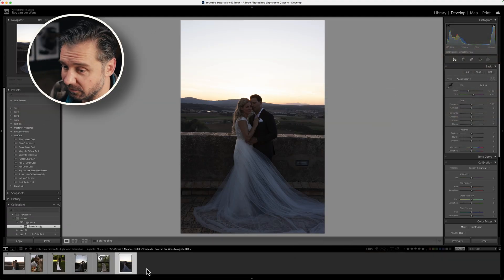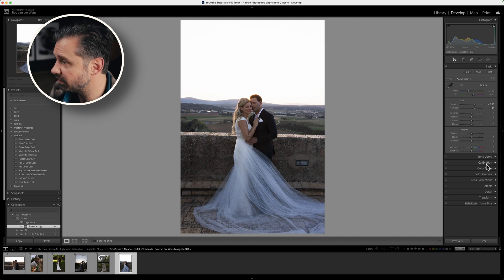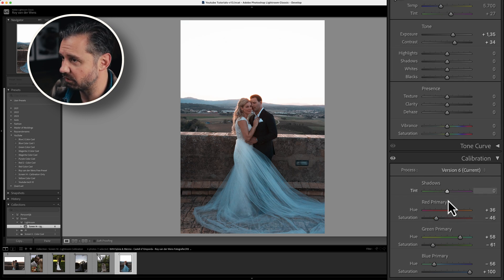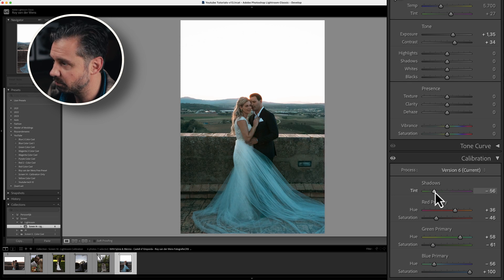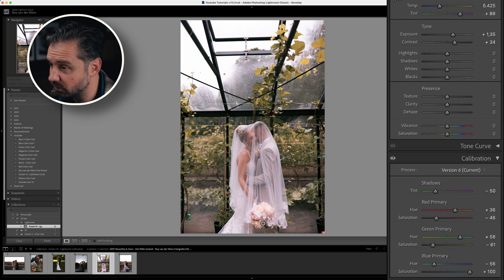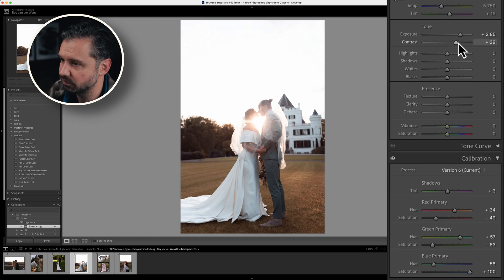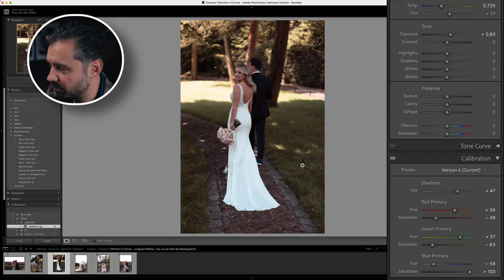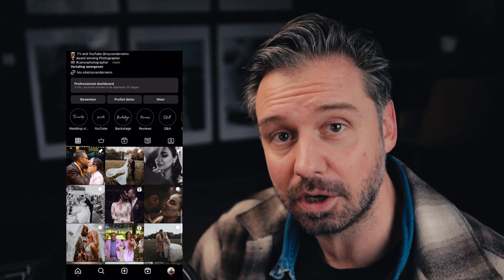The BEST Lightroom Tool No One Uses...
The calibration panel in Adobe Lightroom Classic is the best tool for editing your photos quickly and beautifully. Almost no one uses the calibration panel because it scares them off, but with the simple settings I give you, you will transform any photo into a professional edit.

Watch the video to see the settings guaranteed to make your editing faster and every photo of yours pop off the screen!

Loupedeck CT

Nanlite pavotube
Speedlight Pro Foto A10
PolarPro 82mm Peter McKinnon Variable ND Filter (2-5 Stop)
Manfrotto Tripod
GoPro HERO 12
Dark variable ND filter Freewell
Photo & video Harness
Sony tough SD card
Canon 15-35 mm
CF express card
DJI Mini 4 Pro Drone

Chapters
00:00 - Intro
00:29 – The tool
01:59 – Example 1
03:58 – Example 2
04:30 – Example 3
06:39 – Conclusion